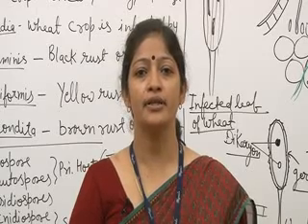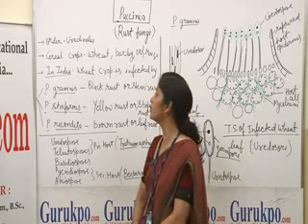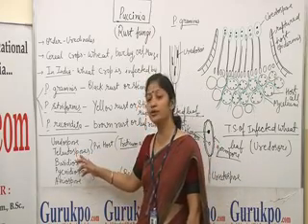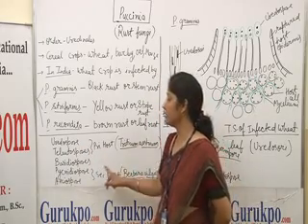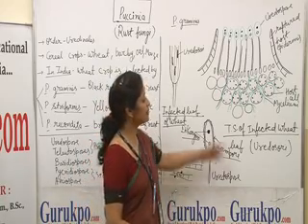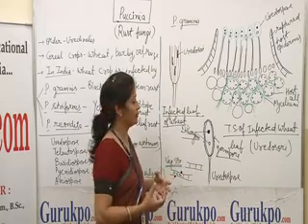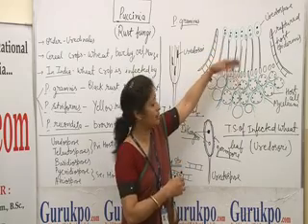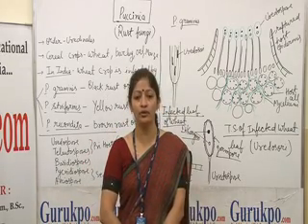Puccinia Lecture, B.Sc, M.Sc by Dr. Ruby Singh Parmar I Guru Kpo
This video is about life cycle of "Puccinia" .In this video morphology of Puccinia has been discussed.